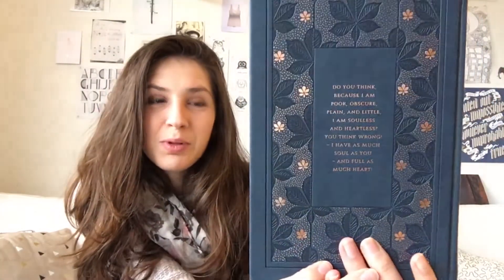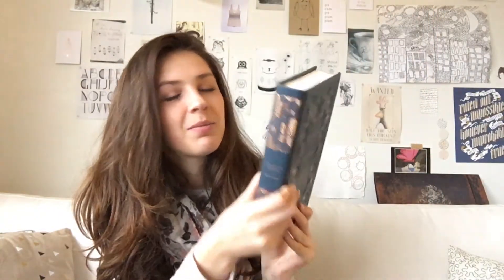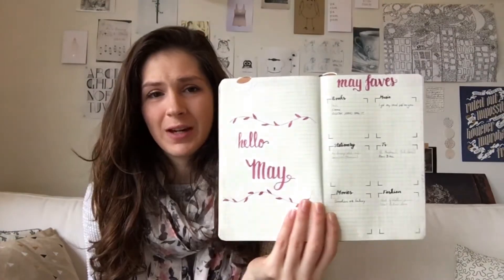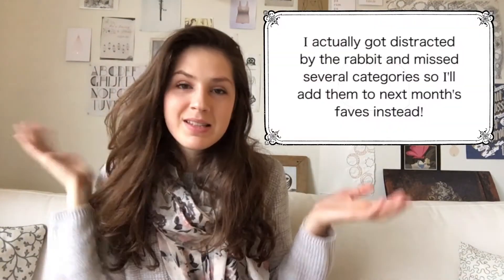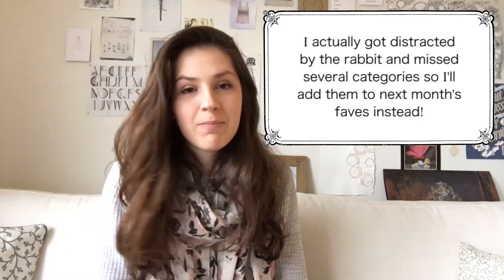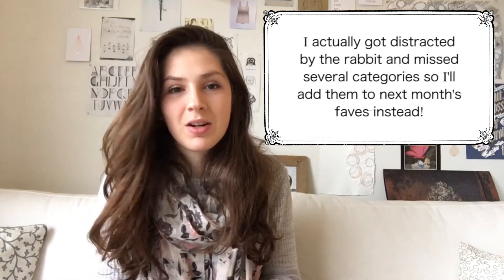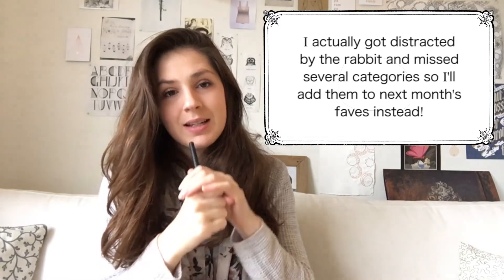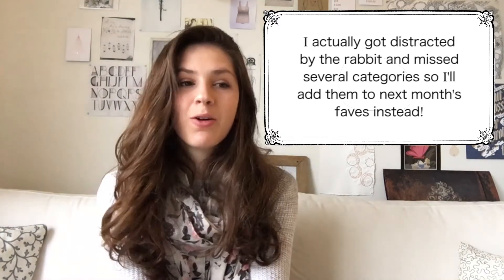May Haul and Faves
In which I lie to my rabbit.
*gotcha*

So I'm not even really happy with this video but I don't have anything else to upload and I did promise videos on Wednesdays and Saturdays from now on! So... here ya go!

Hope your week has been lovely.

C A M E R A // iPhone 6s

E D I T I N G // Adobe Premiere Pro

T H U M B N A I L S // Over App

O U T R O // Little Girl Blue by Laura Mvula

B O O K D E P O S I T O R Y //